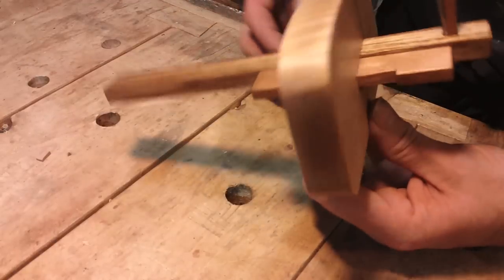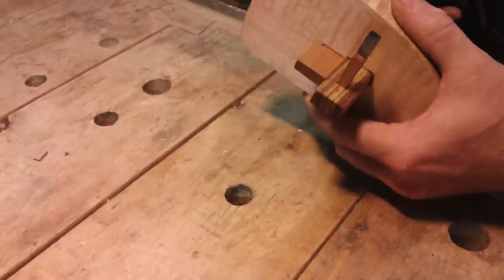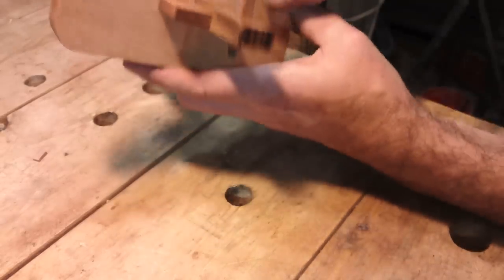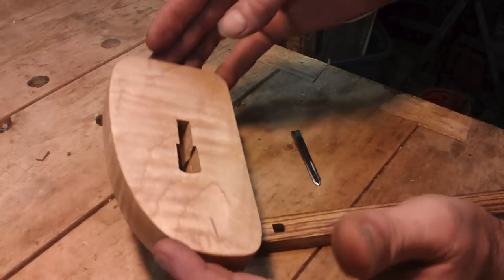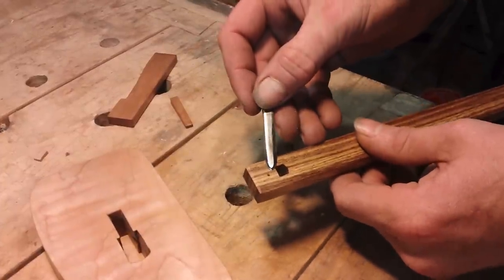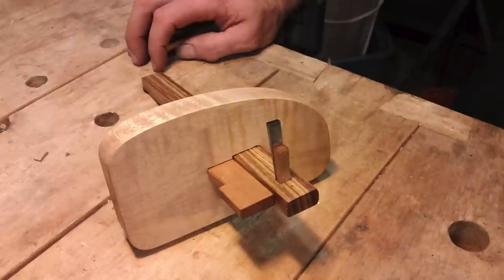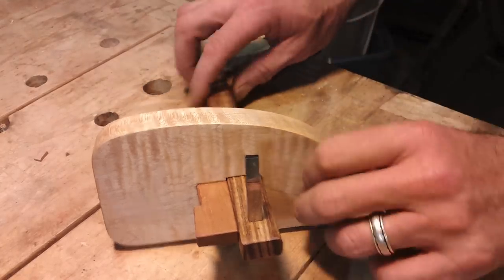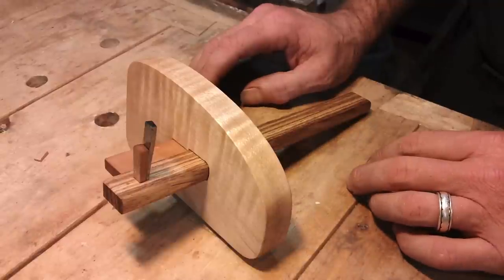Japanese Marking Gauge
I have made a Japanese marking gauge. A few of us had a marking gauge swap and this is my contribution. The iron is hand forged by me. It is my first attempt at Damascus steel.